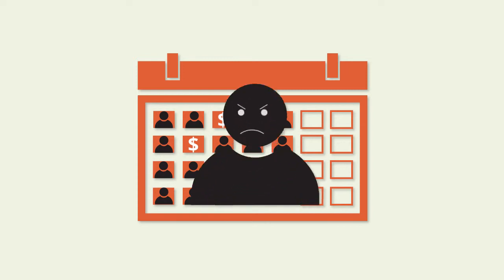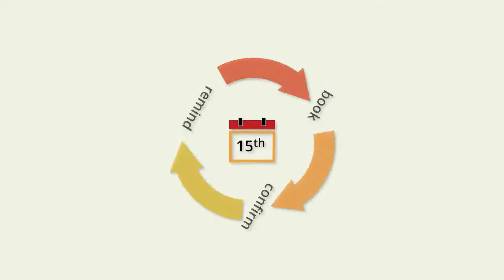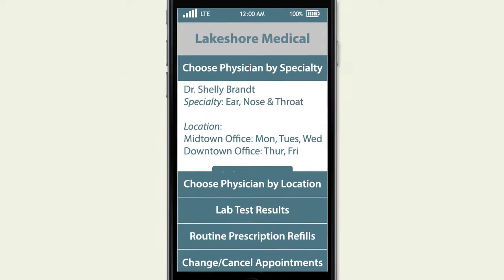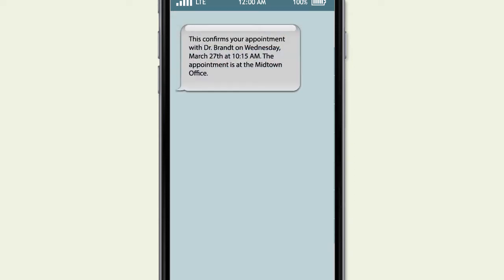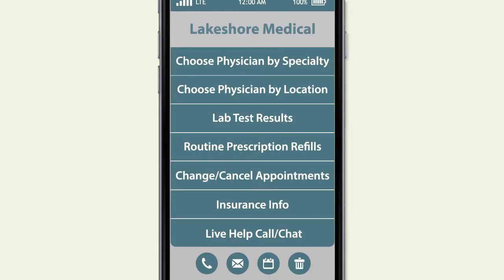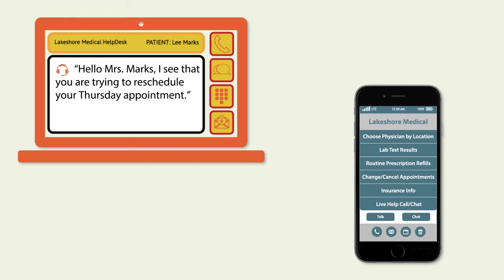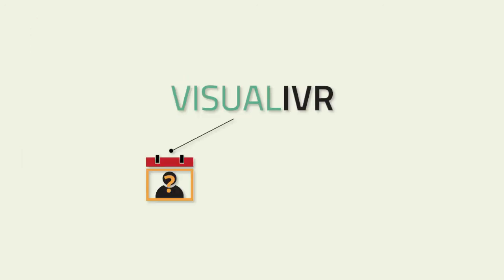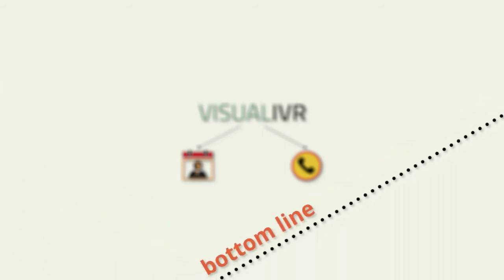Appointment Reminders - Visual IVR Use Case by Jacada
See how companies use Visual IVR in communicating to their customers scheduling and appointment reminders to save companies money by reducing customer no-shows. Appointment reminders, rescheduling, and customer feedback, while reducing administration time and overhead. Thus increasing the customer experience and customer satisfaction.